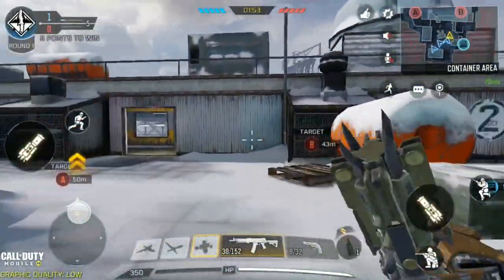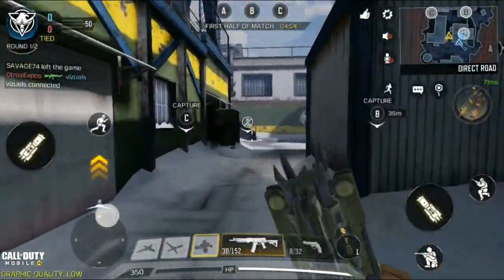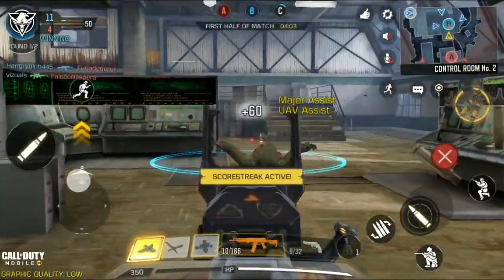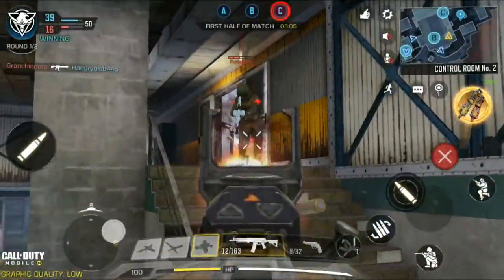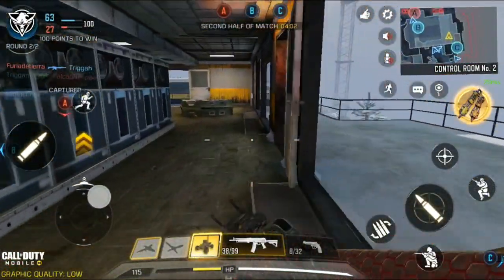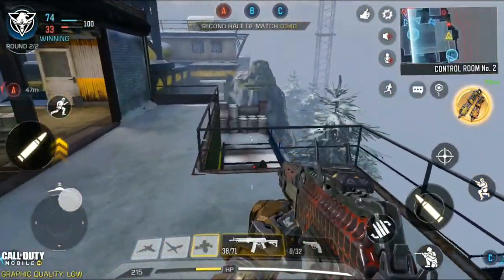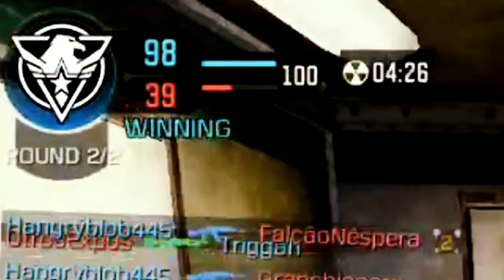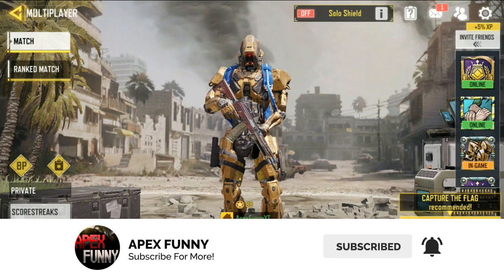My First TACTICAL NUKE in CALL OF DUTY MOBILE! | Apex Funny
In today's video, I commentate over my first ever Tactical Nuke in Cod Mobile and it was EPIC!
OUTRO SONG!

Want To Make Money By Playing Games? BECOME A Game Tester TODAY ➜